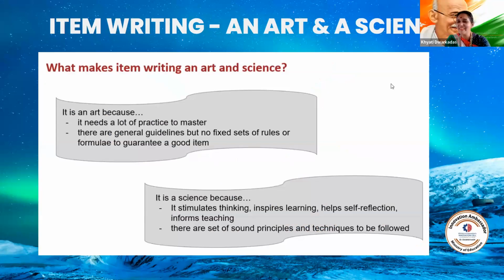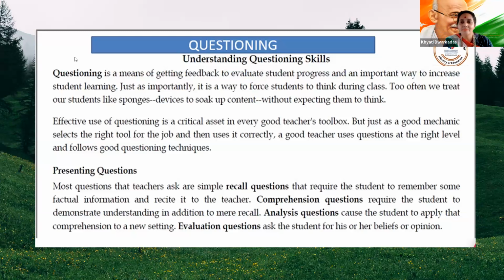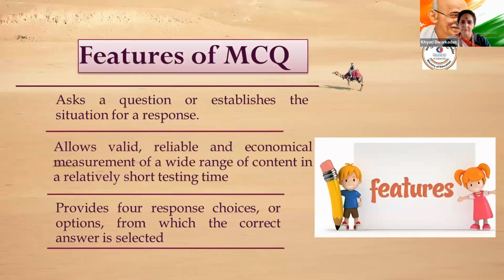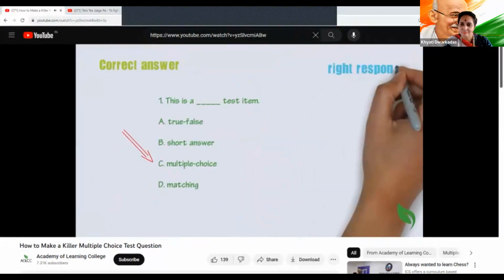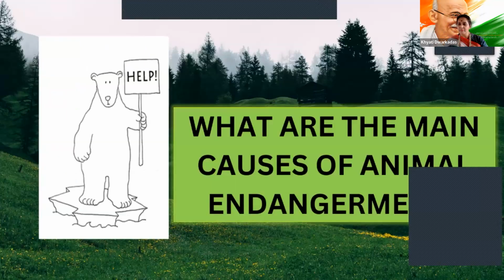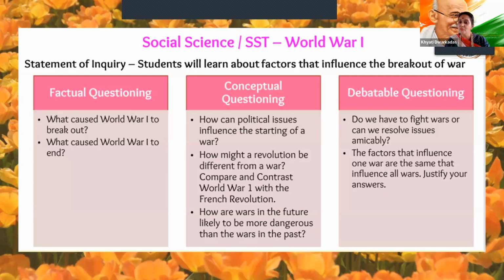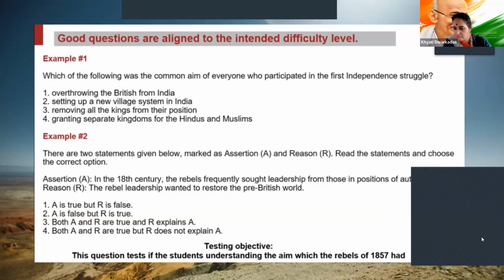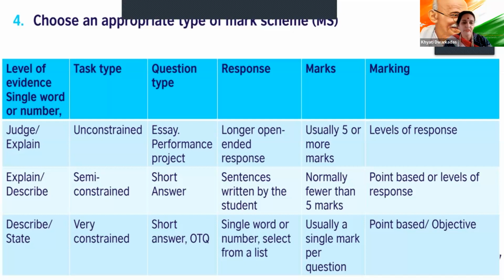COMPETENCY BASED ITEM WRITING IN SOCIAL SCIENCE / CED FOUNDATION & SAHODAY SC EASTERN ODISHA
REPRODUCTION OF ANY PART OR WHOLE OF THIS VIDEO WOULD REQUIRE THE PRIOR WRITTEN PERMISSION OF THE RESOURCE PERSON.

RESOURCE PERSON:
MS. KHYATI DWARKADAS
HOD SOCIAL SCIENCE, IA AND STNC,
GOPI BIRLA MEMORIAL SCHOOL, MUMBAI
MASTER TRAINER AND RESOURCE PERSON, CBSE

14 AUGUST 2023